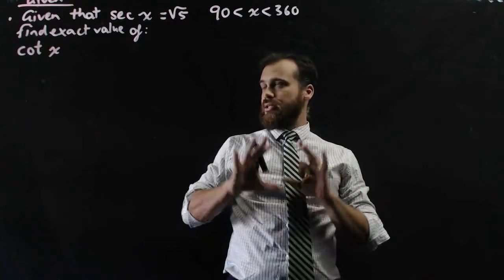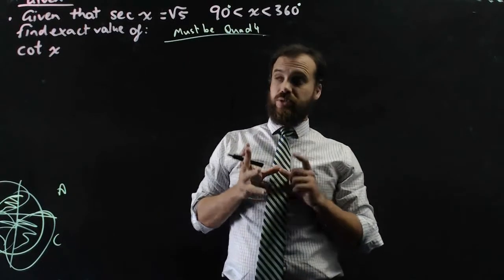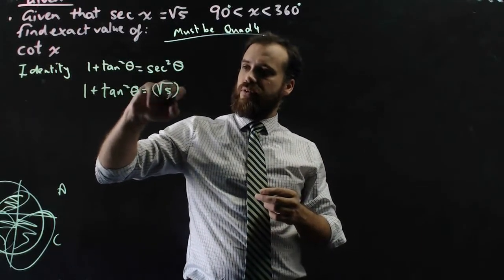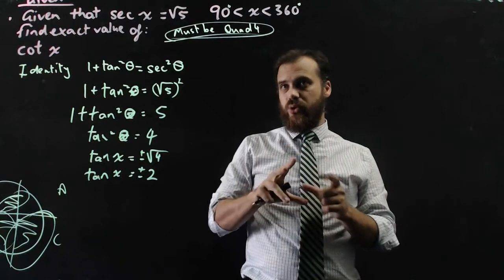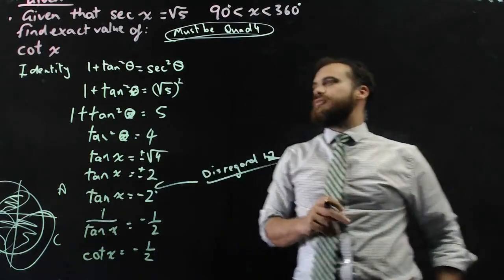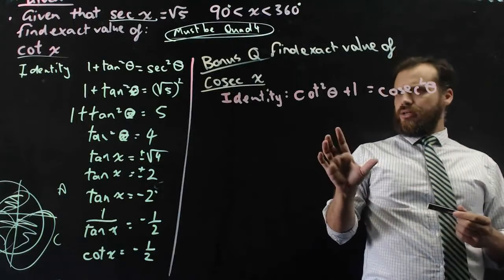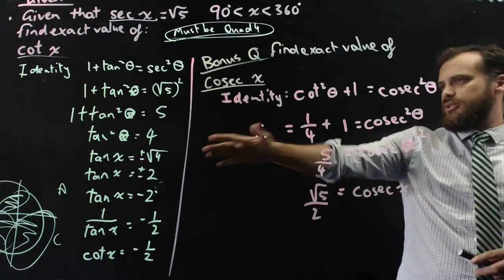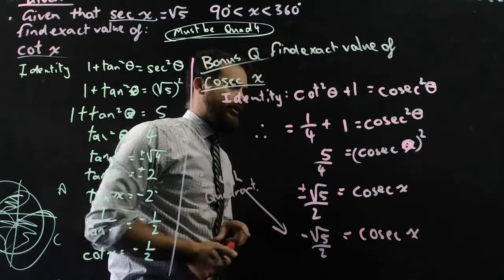Finding exact values with pythagorean identities